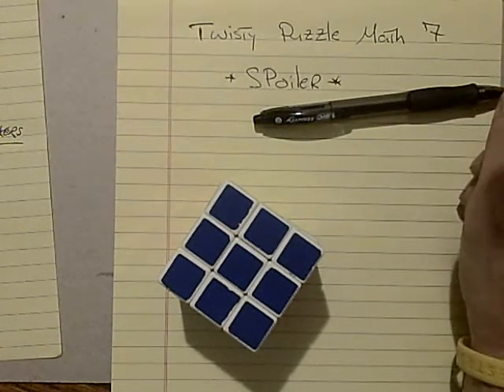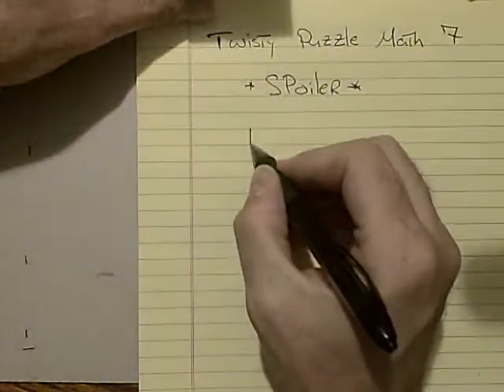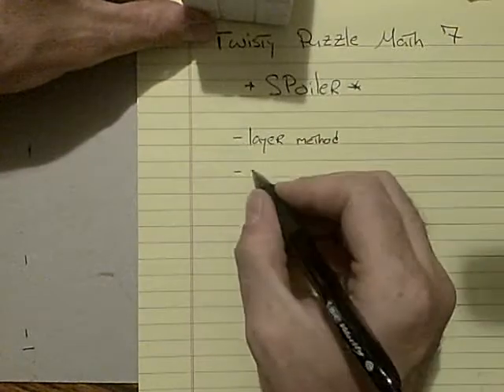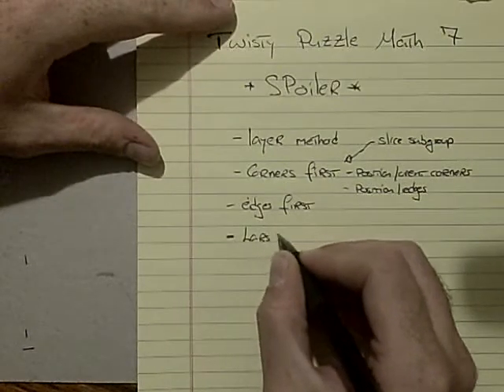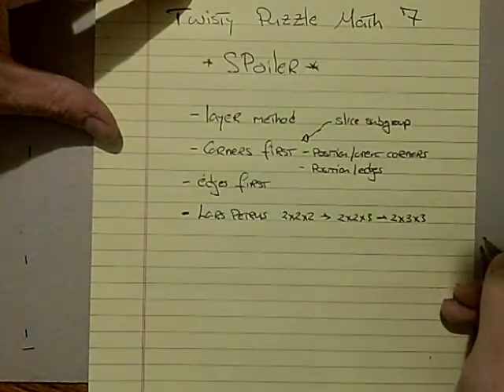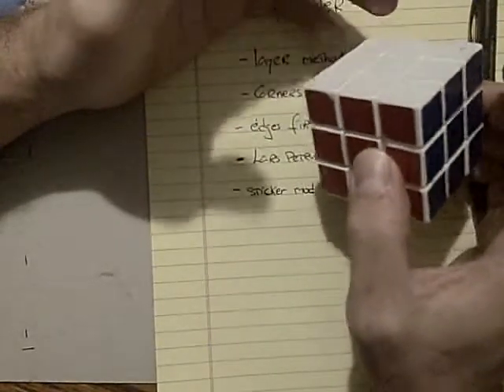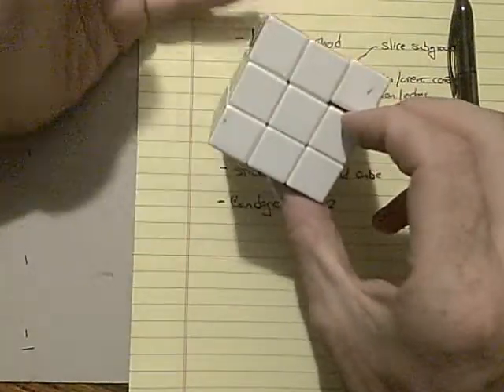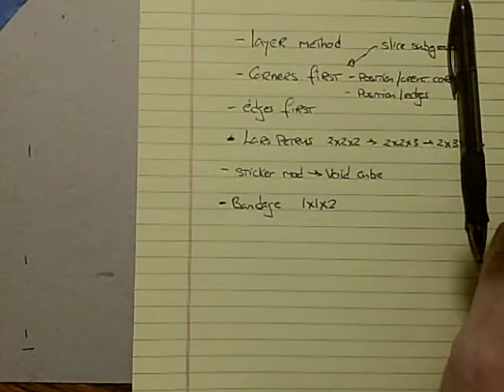Twisty Puzzle Math 7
Spoiler: some discussion of solution methods.  Also a discussion of some simple mods you can try on your cube once you've solved it the 'normal' way and are looking for a challenge:

(1) If you peel off the center stickers you can create a 'void' cube which is slightly more challenging than the classic cube.
(2) You can "bandage" pieces together (this doesn't have to look pretty to be fun), just use some transparent tape and you'll create  much harder puzzle.  But start simple, say by taping an edge to a corner.
(3) if you peel off the edge stickers (or just ignore them) you'll have a 2x2x2 puzzle which is simpler to solve than a 3x3x3 and a good place to start sometimes.